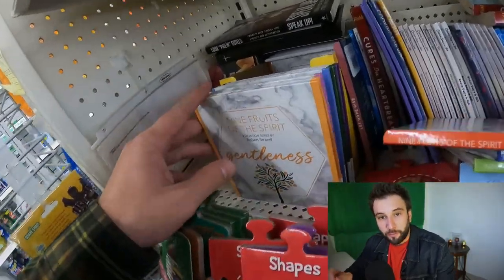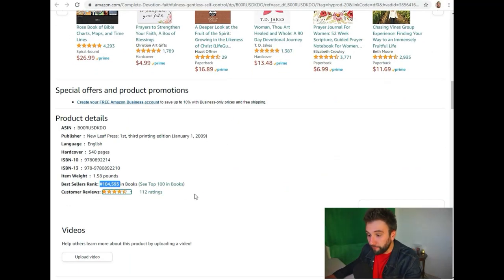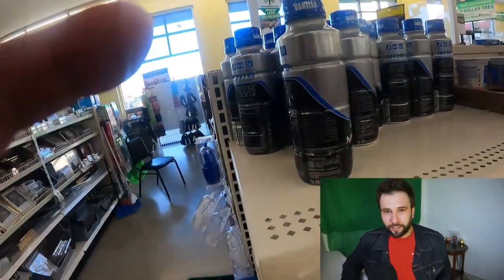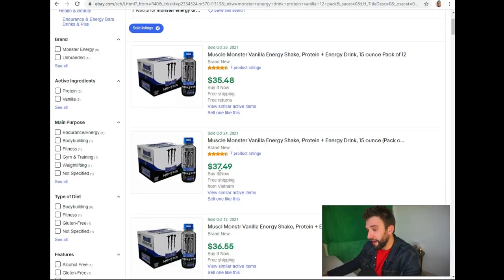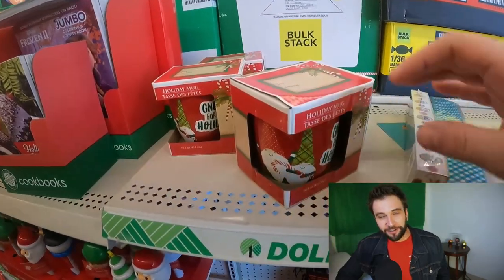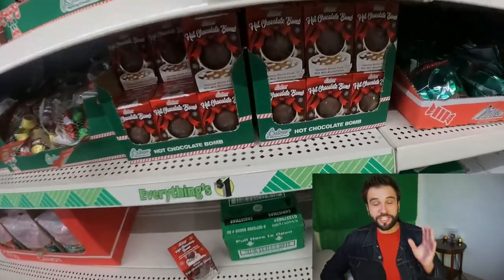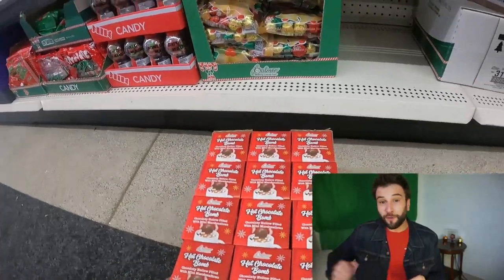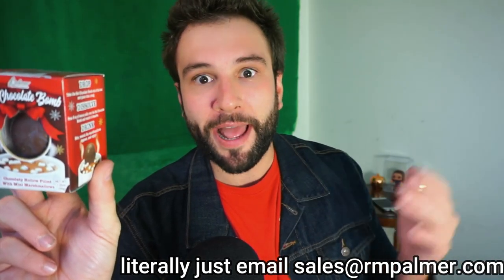$350 in 1 Hour! PAY Your RENT SHOPPING At DOLLAR TREE!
If you want to get ungated in grocery, check out this video

DEFINATELY DO NOT PAY FOR IT!